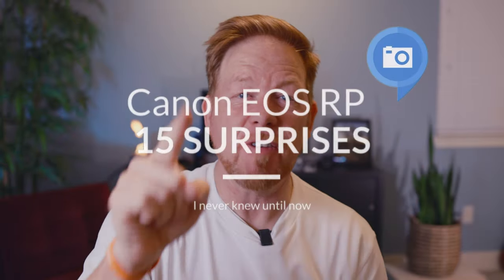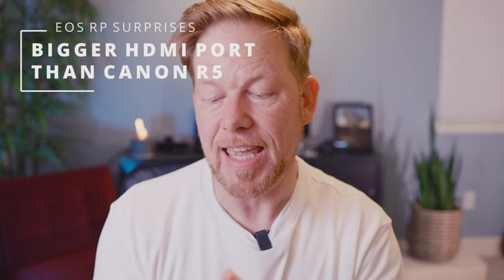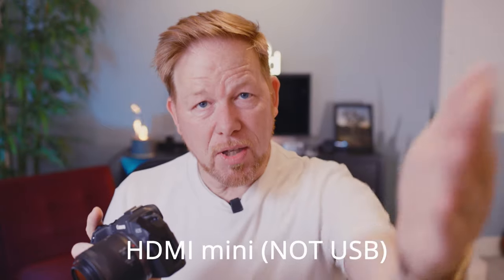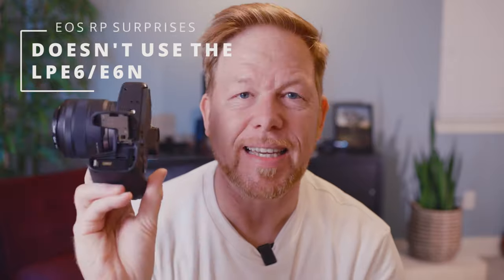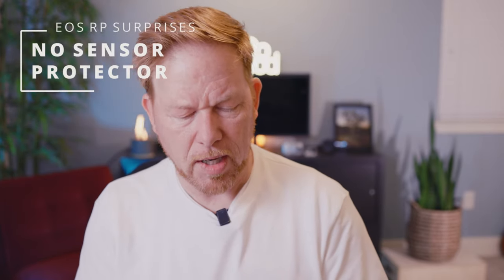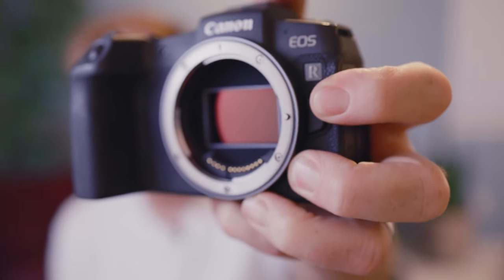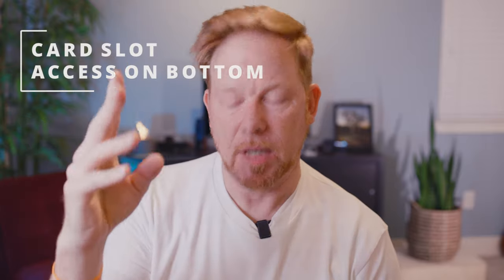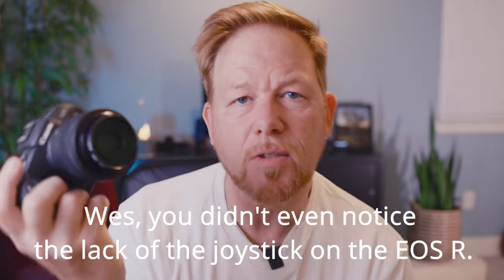15 Surprises About the Canon EOS RP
The Canon EOS RP has been a long time coming, and we're so excited to finally get our hands on the new camera. But now that it's here, we have some questions about this mirrorless wonder! Thanks to Fullerton Cameras, I spent a day or two with the Canon EOS RP and compiled 15 of the most pressing questions about the Canon EOS RP - from where you can buy one (check this Amazon to what kind of lenses will work with it.

The Canon EOS RP is a mirrorless camera that shoots video in 4K and has an OLED touchscreen. It's also the first Canon camera to use the new RF mount, which means it takes lenses from other brands like Sigma, Tamron, and Tokina!
But what are some of these surprising features? In this video I'll take you through 15 surprises about this great little camera.

We hope these answers are helpful as you prepare for your purchase!

I got my hands on a Canon EOS RP,  and I wish I had tried this entry level full-frame mirrorless camera from Canon sooner. It's fun and smaller than the R, which surprised me. I think I like it better as an every day camera than the Canon EOS R, but I didn't have it for very long. Battery size and placement, no easy way to access video mode options, no C-Log are some of the downsides. Watch the video to hear all 15 (or so) surprises I discovered.